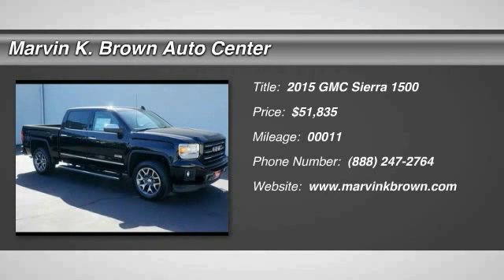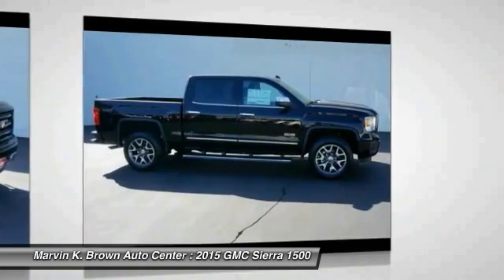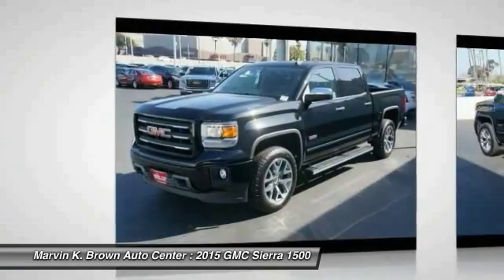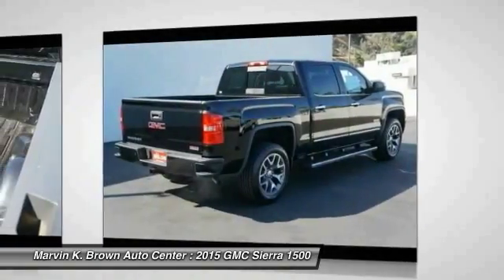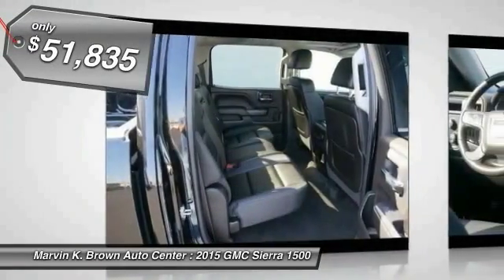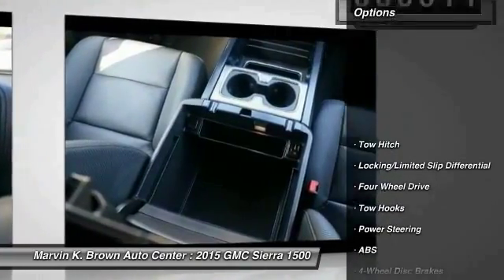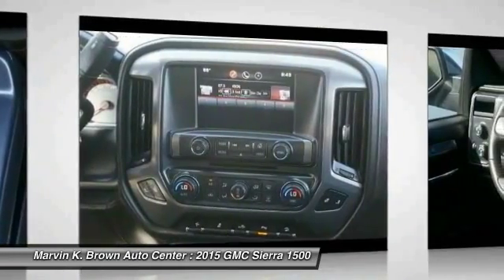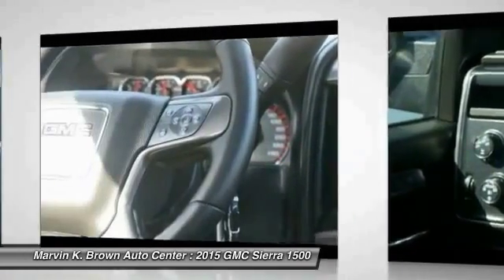2015 GMC Sierra 1500 San Diego CA 615459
2015 GMC Sierra 1500 SLT